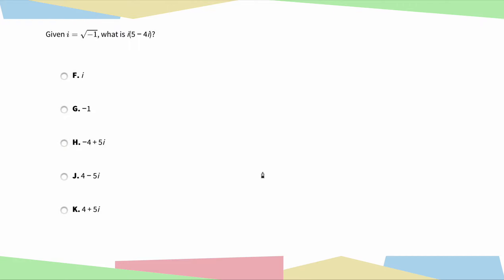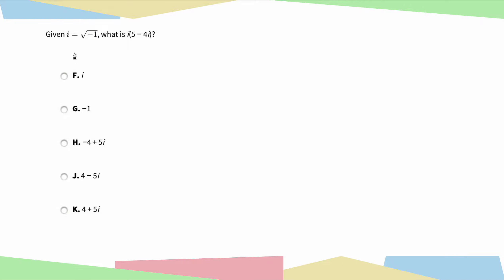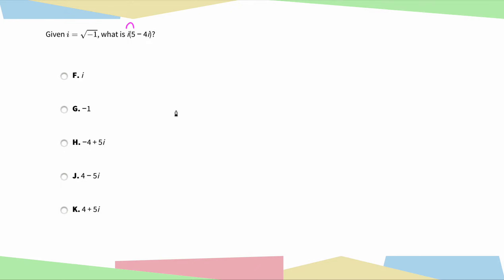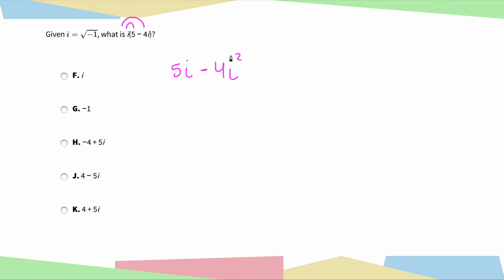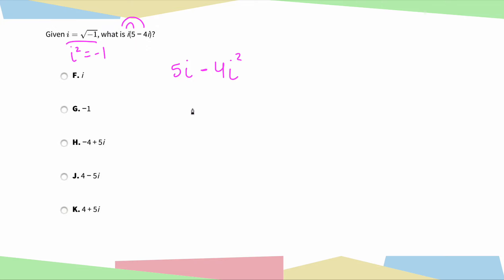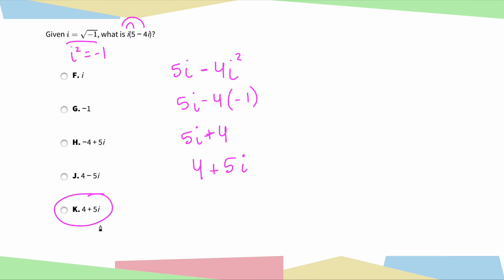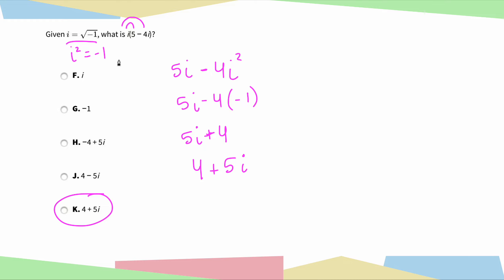How to distribute the imaginary number i for ACT Math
Given i = sqrt(-1), what is i(5-4i)?

 📝 Formula sheet & extra practice ($3): Coming Soon!